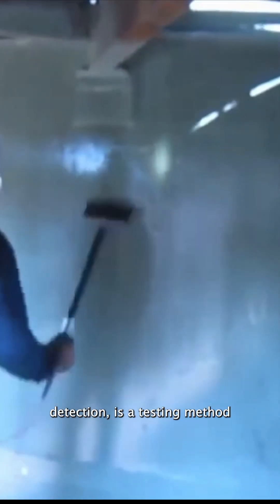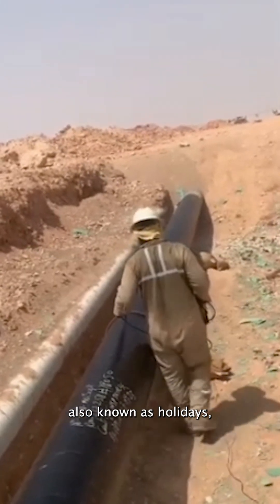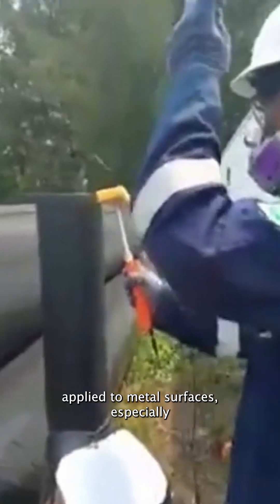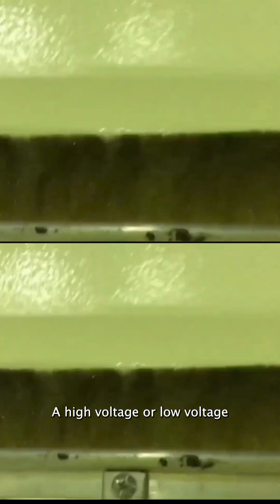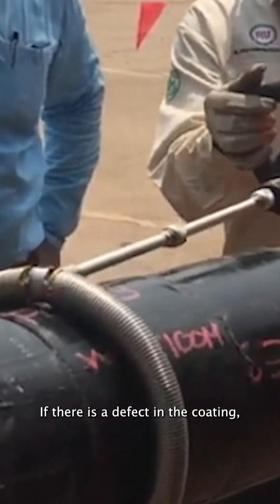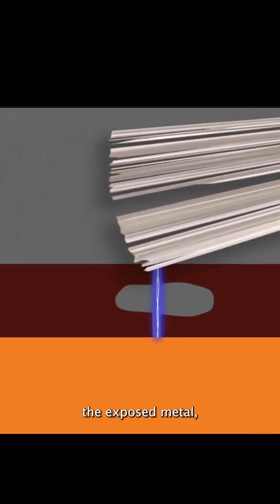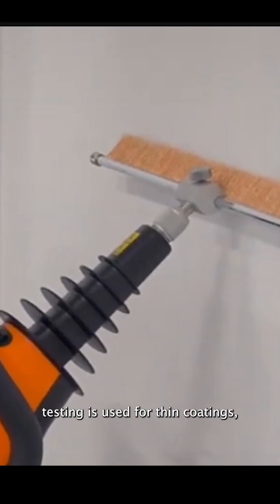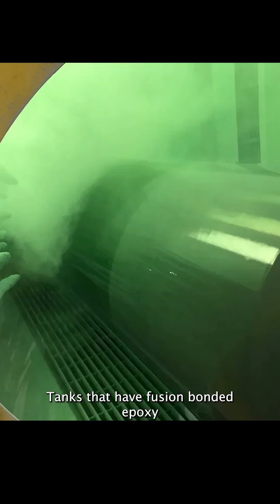Holiday Testing Explained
Explainer on holiday testing